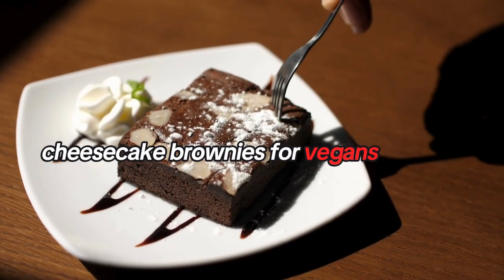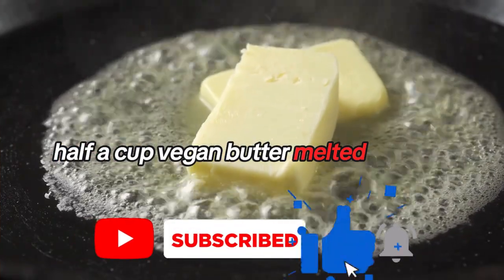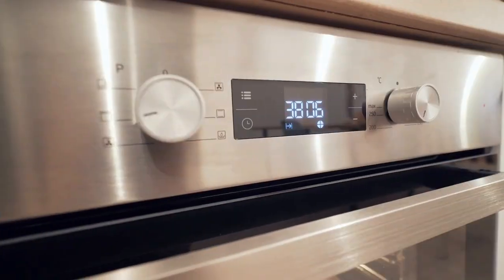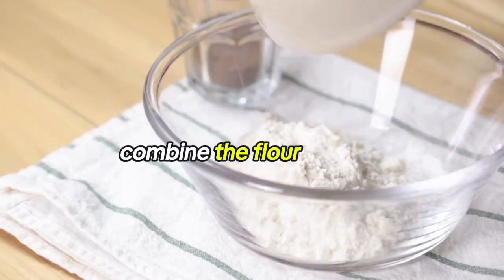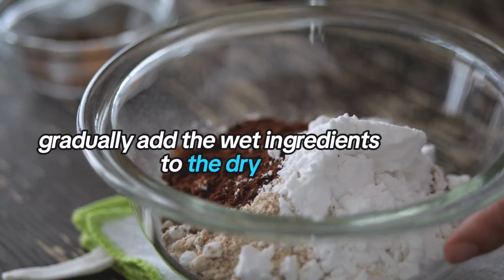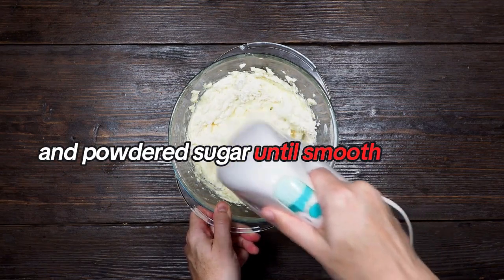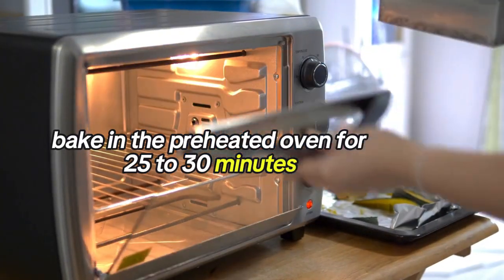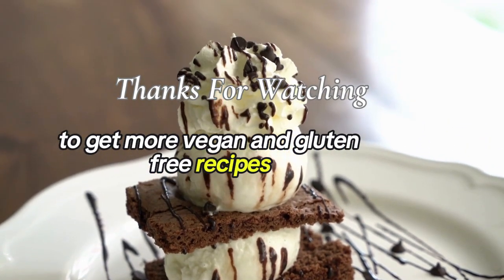Cheesecake Brownies For Vegans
Enjoy the delicious mix of rich chocolate and creamy taste of our Cheesecake Brownies For Vegans! These tasty snacks strike the ideal combination of sweetness and tanginess, resulting in a mouthwatering experience with each bite. Our recipe blends the fudgy deliciousness of brownies with the velvety smoothness of vegan cream cheese, creating a dessert that is both delightful and guilt-free. Whether you are a seasoned vegan or simply want to satiate your sweet appetite, these Cheesecake Brownies will not disappoint!

Health Benefits Of Cheesecake Brownies For Vegans:
• Cocoa powder and dark chocolate chips are high in antioxidants, which assist the body combat oxidative stress and inflammation.
• Because these brownies are vegan, they contain no dairy, making them acceptable for people who are lactose intolerant or allergic to dairy.
• Nutrition: Almond milk and vegan butter include critical nutrients and healthy fats, promoting a well-balanced diet.
• Compared to regular brownies cooked with butter and eggs, these vegan brownies contain less saturated fat, which promotes heart health.

Ingredients:
1 cup all-purpose flour
1/2 cup cocoa powder
1 cup vegan chocolate chips
1/2 cup vegan butter, melted
1 cup granulated sugar
1/4 cup almond milk
1 tsp vanilla extract
1/2 cup vegan cream cheese
1/4 cup powdered sugar

Instructions:
Preheat your oven to 350°F (175°C) and grease a square baking dish.
In a mixing bowl, combine the flour, cocoa powder, and half of the chocolate chips.
In another bowl, whisk together the melted vegan butter, granulated sugar, almond milk, and vanilla extract until smooth.
Gradually add the wet ingredients to the dry ingredients, mixing until well combined.
Pour the batter into the prepared baking dish, spreading it evenly.
In a separate bowl, mix the vegan cream cheese and powdered sugar until smooth.
Dollop the cream cheese mixture onto the brownie batter, then use a knife to swirl it in.
Sprinkle the remaining chocolate chips on top.
Bake in the preheated oven for 25-30 minutes, or until a toothpick inserted into the center comes out mostly clean.
Allow the brownies to cool before slicing and serving.

✅Free vegan diet information and recipes.

✅Plant-based cookbook
Preparing tasty, nutritious plant-based meals doesn’t have to be difficult at all. This Plant-based cookbook provides delicious, easy-to-prepare recipes that are healthy. Click this link to find out more about this amazing cookbook!!!